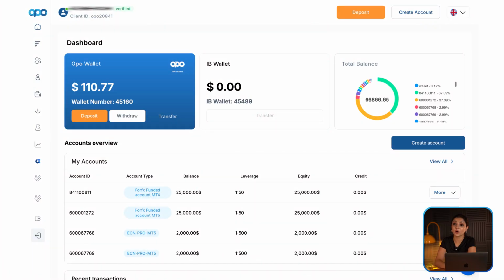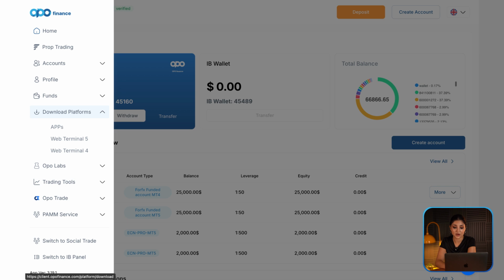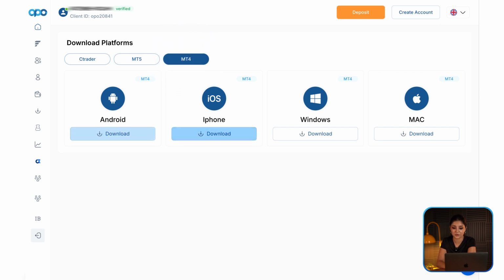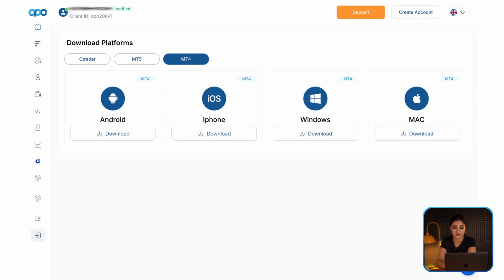Downloading Trading Platforms via Opofinance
Looking for the fastest way to download and install your OpoFinance trading platform? In this quick tutorial, we’ll show you how to install MetaTrader 4 (MT4), MetaTrader 5 (MT5), or cTrader for desktop, mobile (iOS/Android), and web.
✔️ Learn how to log in to your Opofinance account
 ✔️ Navigate to the “Download Platforms” section
 ✔️ Select and download the right trading app for your device
 ✔️ Get started with trading in just minutes

📲 Whether you're using Windows, Mac, Android, or iOS, this guide helps you get started the right way.